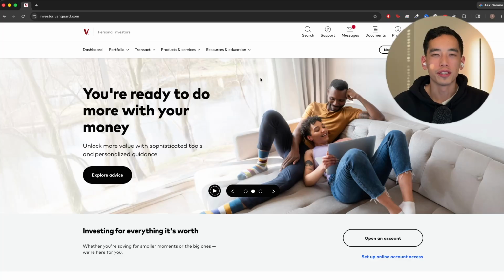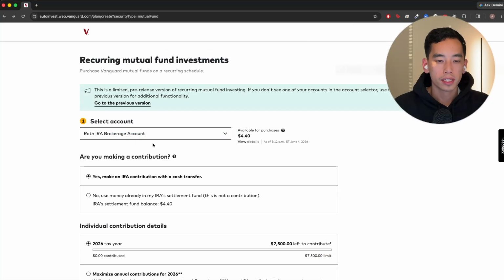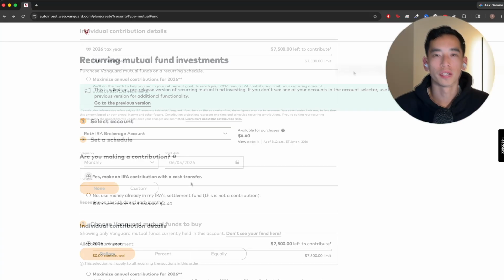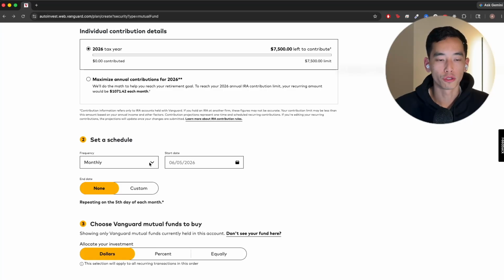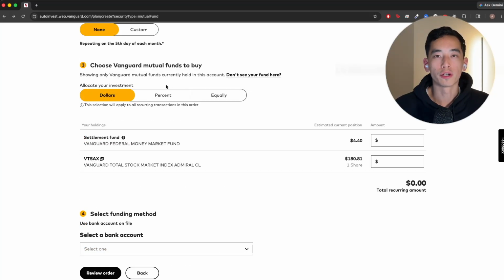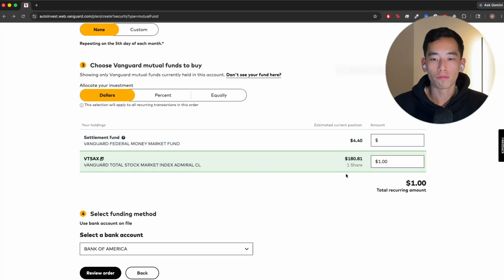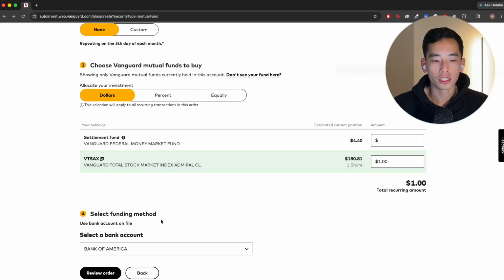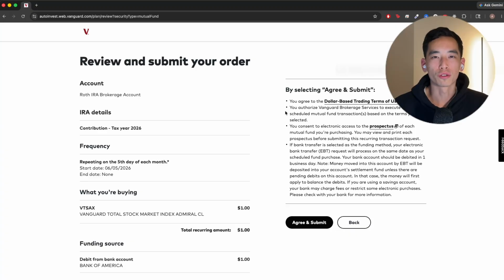How to Setup Automatic Investments with Vanguard Mutual Funds | 2026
I show step by step how to set up automatic investments for Vanguard Mutual Funds

Chapters:
0:00 Intro
0:11 Navigate to Vanguard Mutual Fund Automatic Investments
0:16 Configure Vanguard Mutual Fund Automatic Investments Options
1:20 Outro